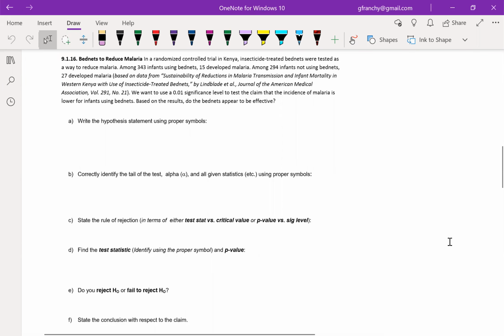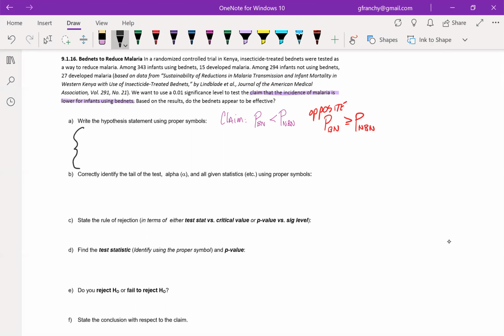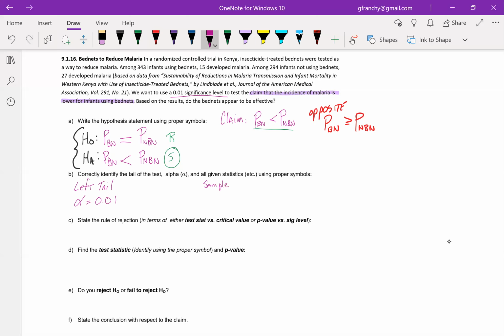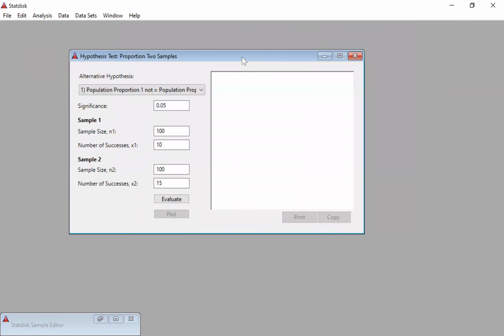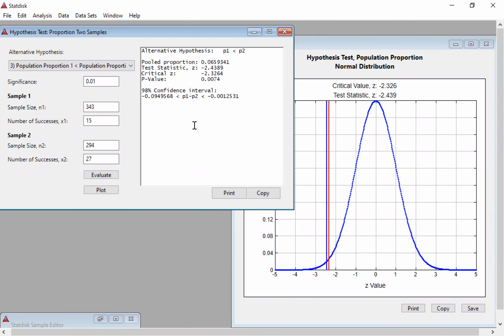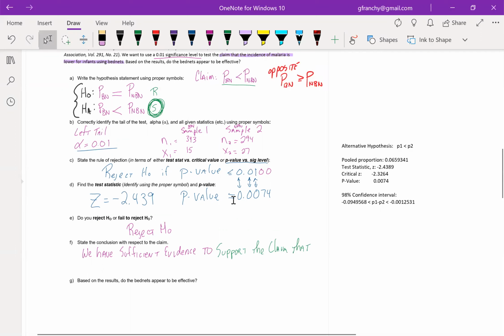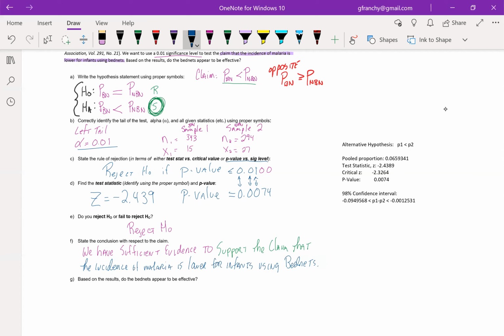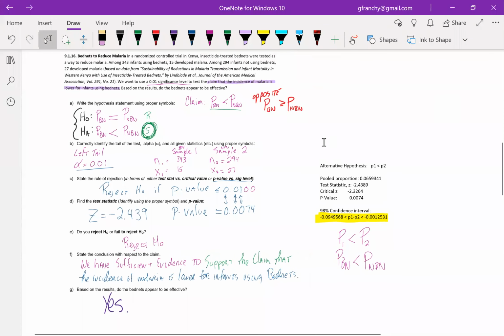MATH150 Exercise #9.1.16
Hypothesis Test of Two Proportions (using StatDisk for computations)